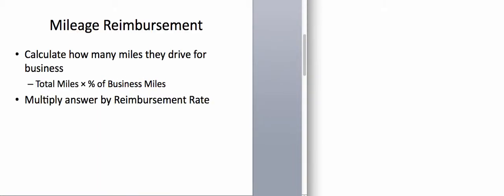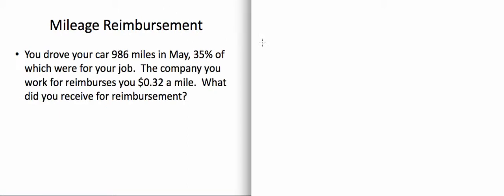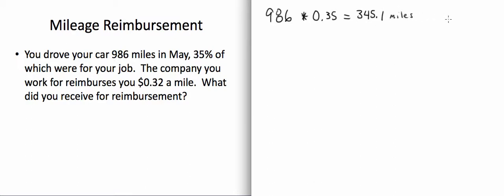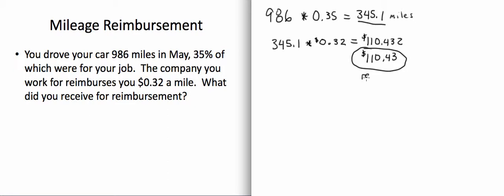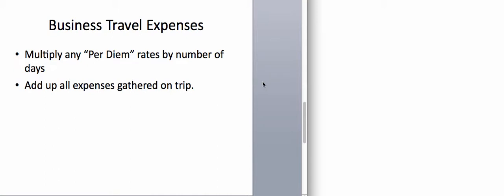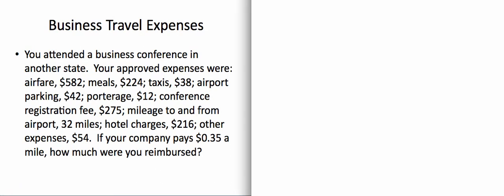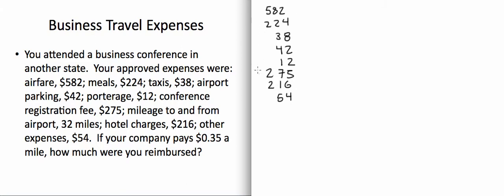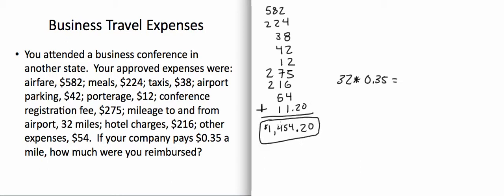Bus. Math 11.6